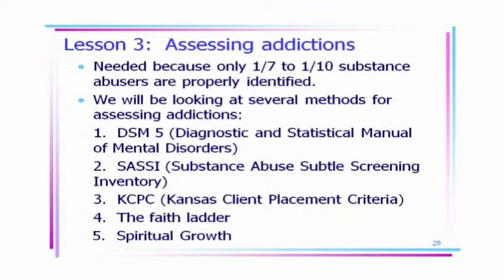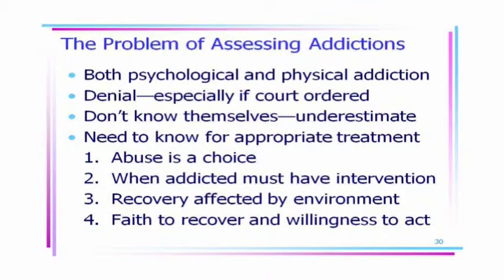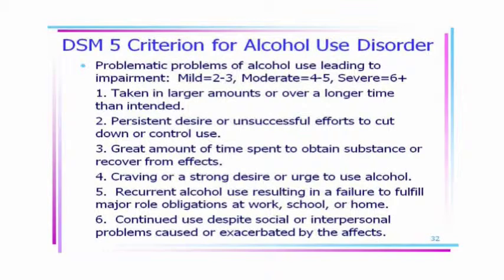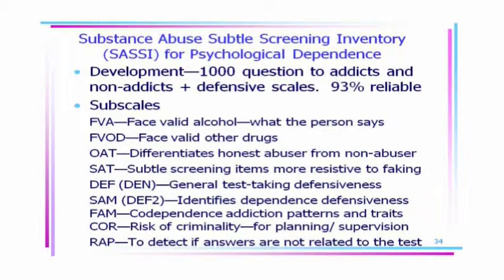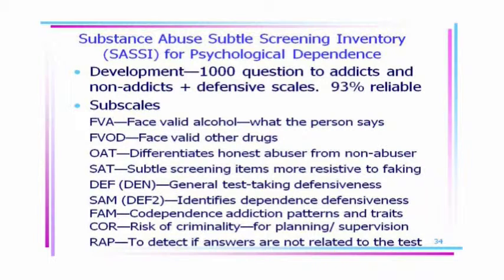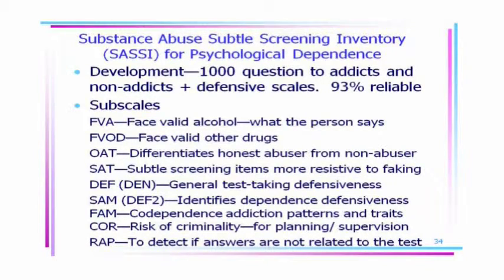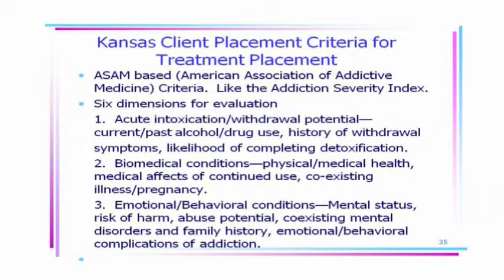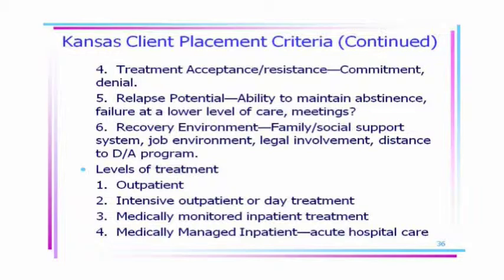Addictions India 3: Assessing Addictions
This video discussed how to assess addictions as it applies to the culture of India.  It is the third video of 13 of a seminar presented in Bangalore, India by Life Challenge of India in cooperation with Word of Life Counseling Training Institute of Wichita, Kansas, USA.  Additional courses in Christian Counseling are avaliable